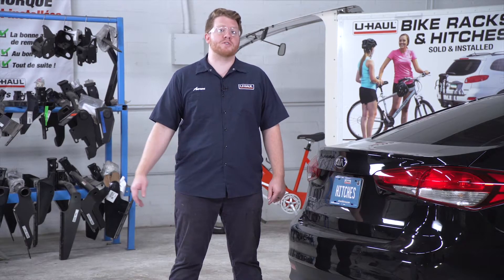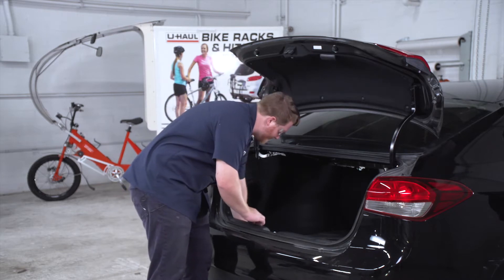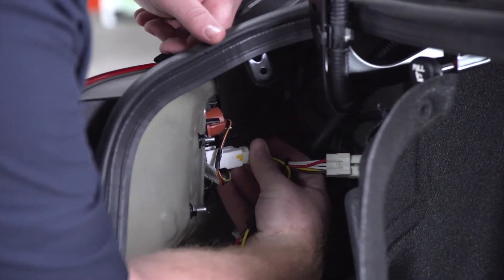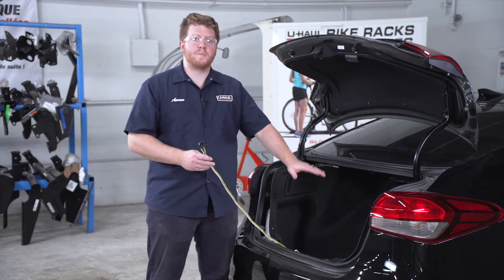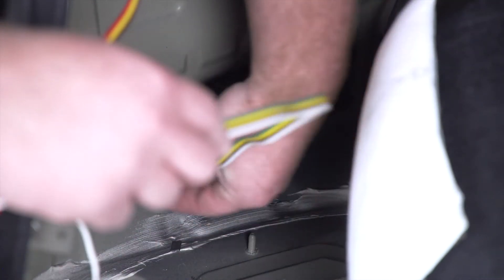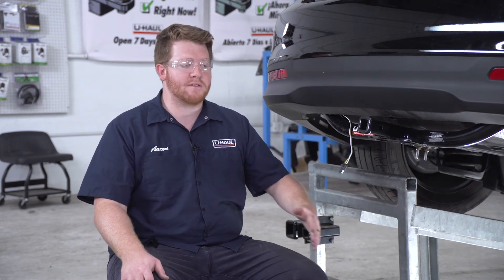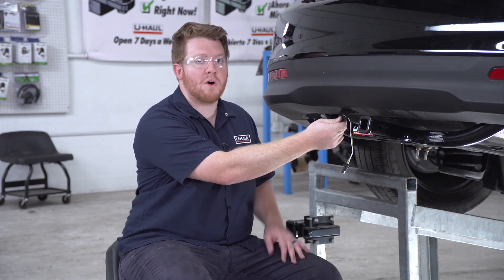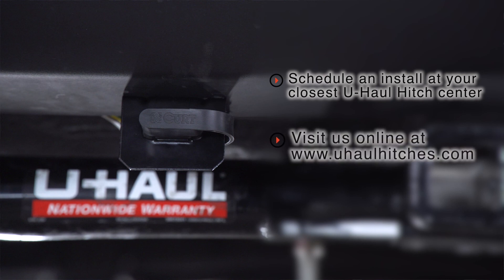2014 Kia Forte Trailer Wiring Harness Installation (Non-LED Tail Light)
This video covers the wiring harness installation for Curt 56186 on a 2014 Kia Forte. Learn how to install the trailer wiring on your 2014 Kia Forte from a U-Haul installation professional. With a few tools and our step-by-step instructions you can complete the installation of Curt 56186.

This part has been disconnect and replaced with Curt 56410. It now has a power wire that needs connecting (not shown in our video). Check this video for help on that until we get a video up for the new part.

To purchase this wiring harness and other towing accessories for your 2014 Kia Forte,

0:00 Intro
0:17 Tool list
0:23 Remove cargo panels
1:36 Install wiring harness
2:39 Route connector
3:33 Reinstall cargo panels
4:06 Install connector bracket
5:52 Outro